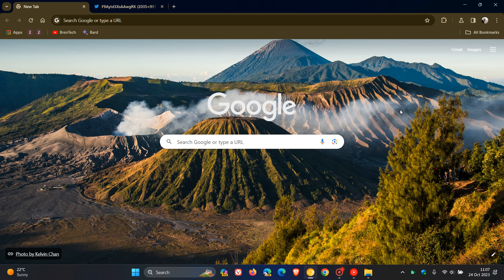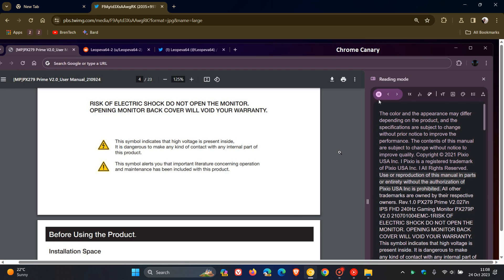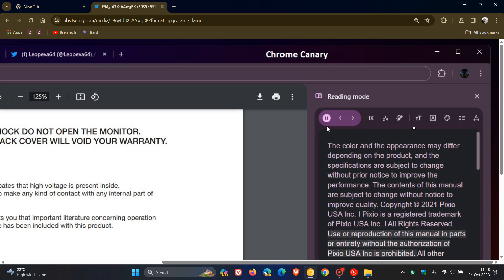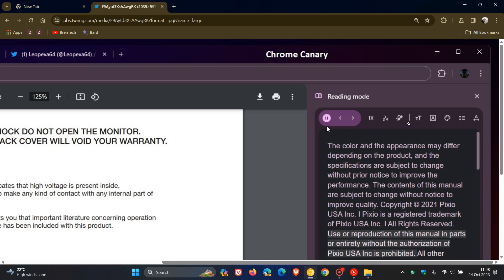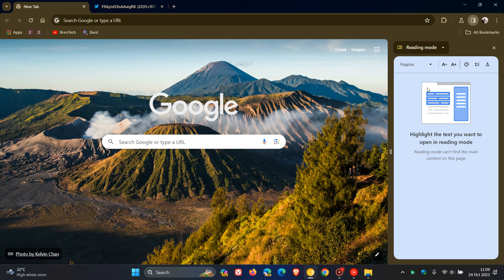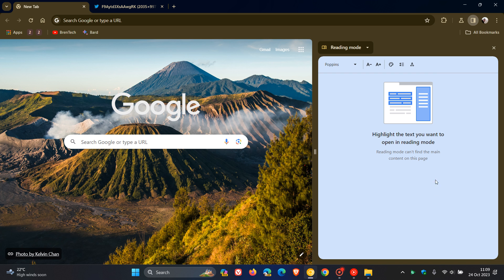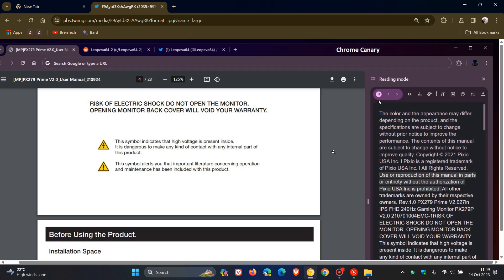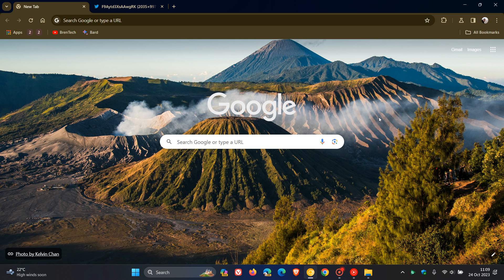Google Chrome's Reading mode will also support PDF files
As posted by Leopeva64 on X, in Chrome Canary 120, Reading mode now supports PDF files, so now you can also use the "Read aloud" feature on PDFs.